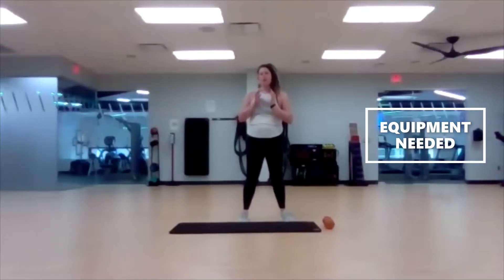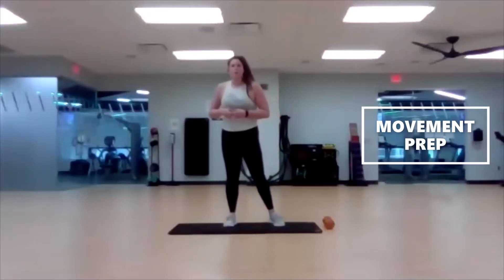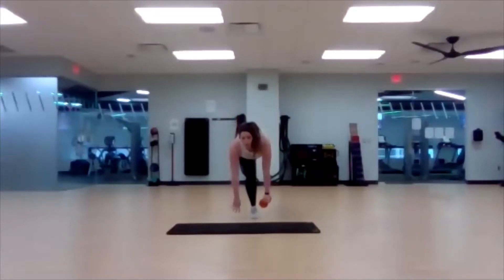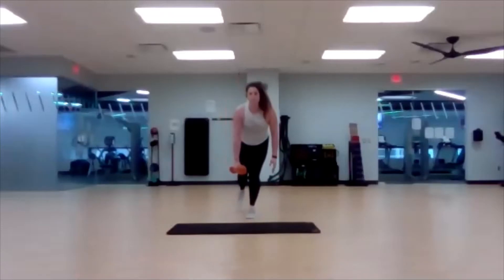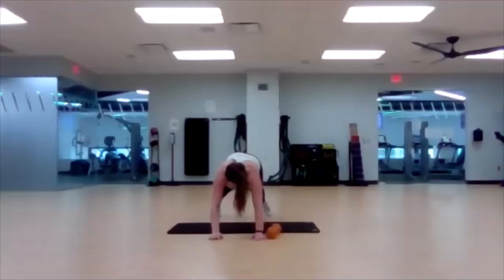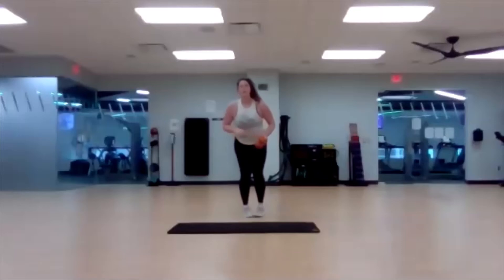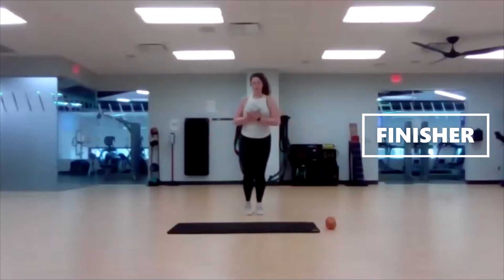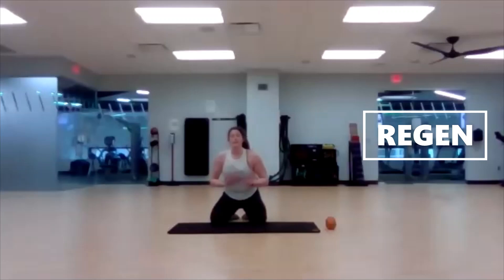Low Intensity Strength Training 4.21.2021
Equipment Needed: Mat and 1 Upper Body Dumbbell